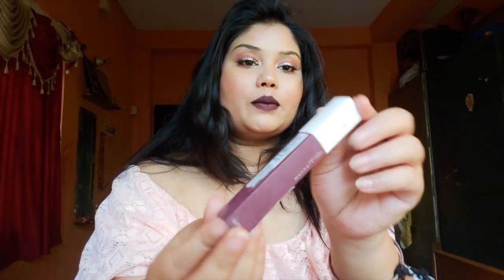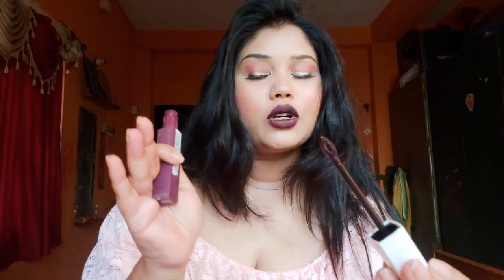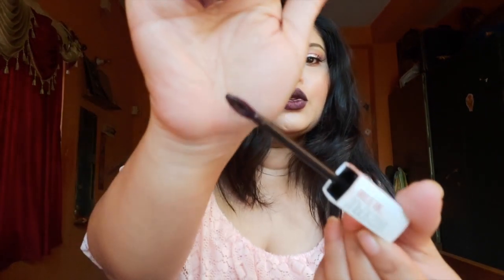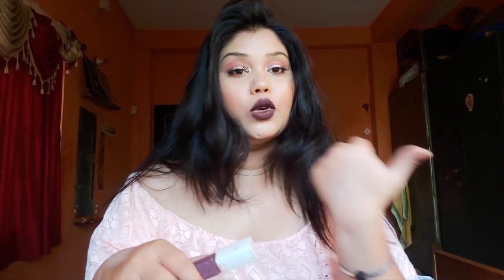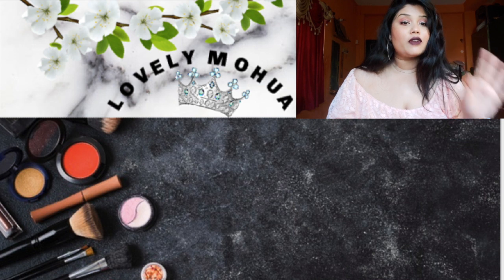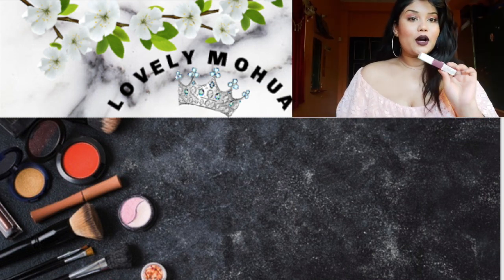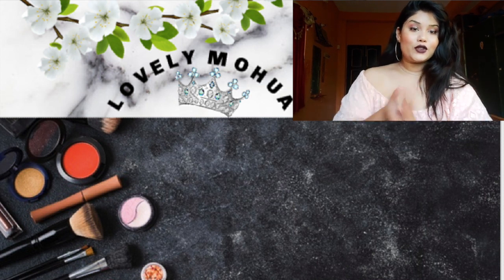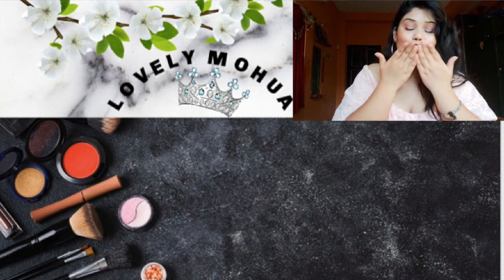Maybelline Super Matte Ink Liquid Lipstick Review| My Opinion|Is It Worth The Money?|Lovely Mohua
Hey, guys!  Welcome to my channel, in today’s video I am going to share with u a review of Maybelline super stay matte ink , so if u wanna know more then keep on watching and also don't forget to subscribe my channel love u guys mmuuahh bubye

S N A P C H A T: Luvmua4ru

LOVE
XOXO
M.G